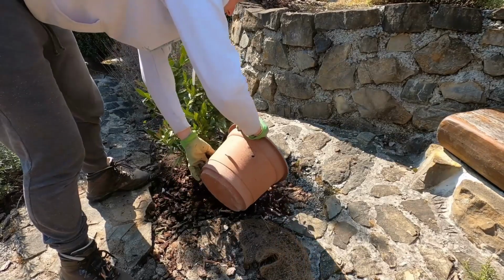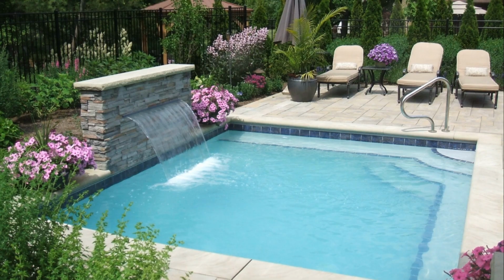Surviving DIY Projects with My Giant Dogs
Learn how to survive DIY projects with giant dogs like Saint Berdoodles and Newfipoos. These furry friends can make your projects challenging, but with the right tips, you can conquer any DIY task with your canine companions by your side!